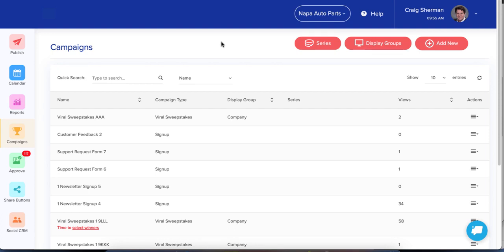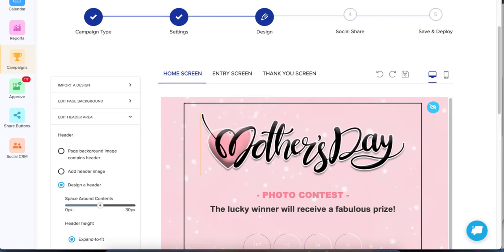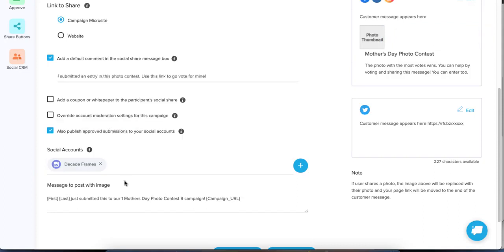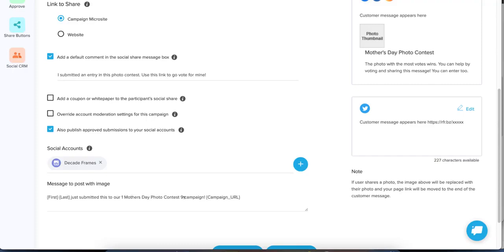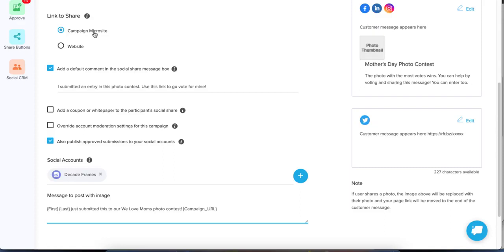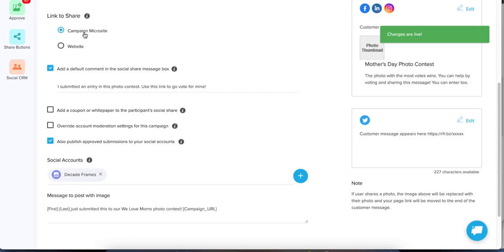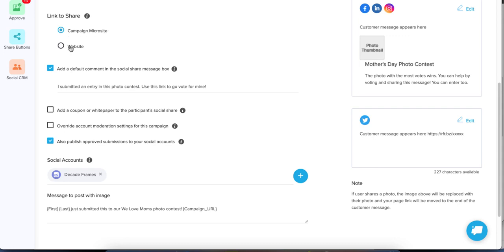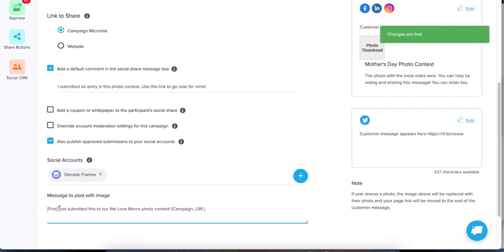New Feature: Automatically Post User-Generated Photos & Videos To Your Instagram Account